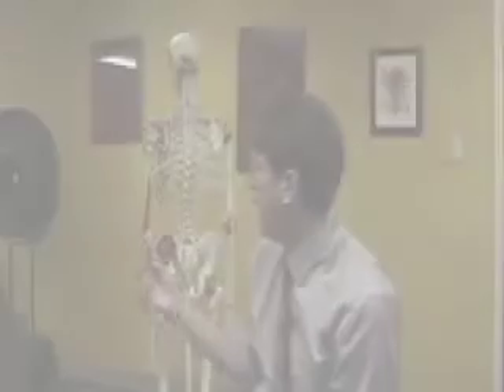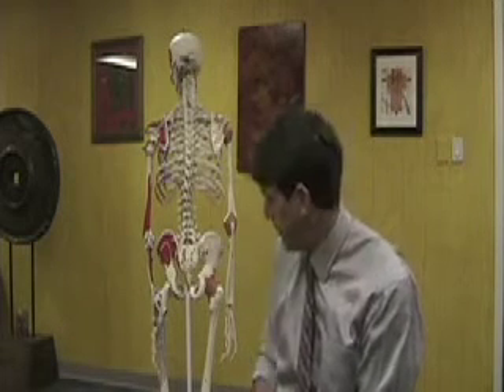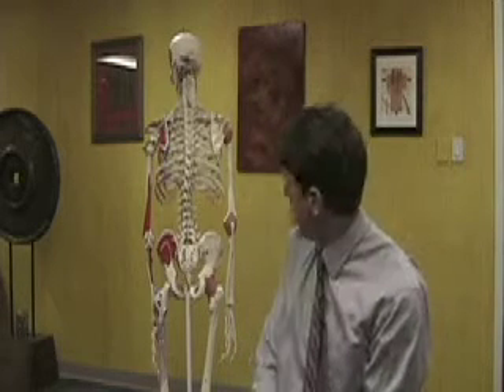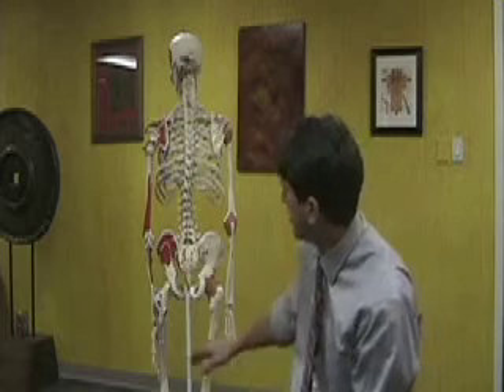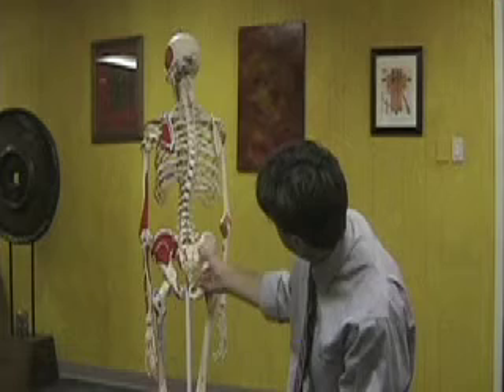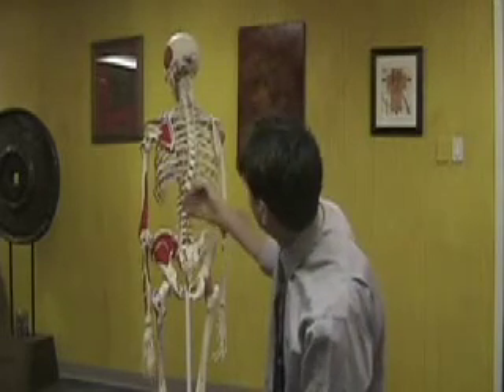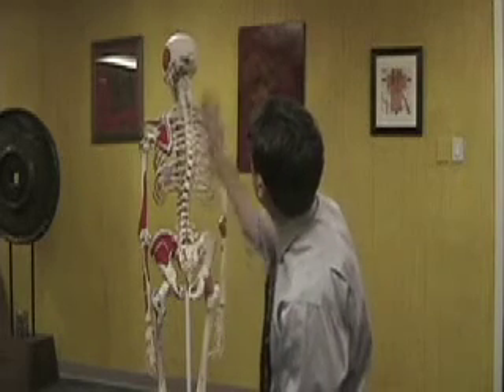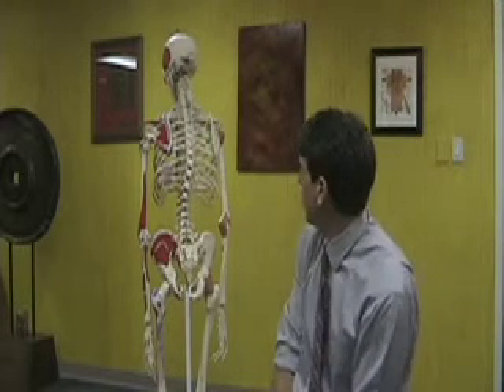Rolfing Ft Worth/Dallas-Back Line Legs, Spine and Neck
This Certified Rolfing video on session 6 explains the potential path of Rolfing sessions in Ft Worth/Dallas. Certified Rolfing in Dallas and Fort Worth is exceptional Structural Integration and has provided premium Rolfing services by raising the bar of potential results and expectations in the Dallas Fort metro area.